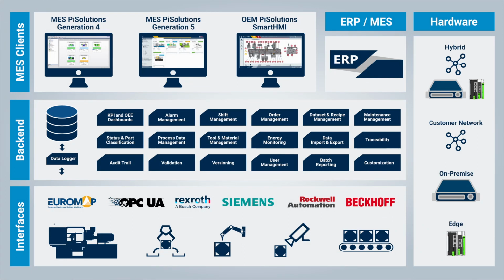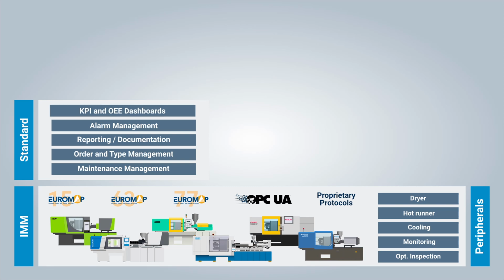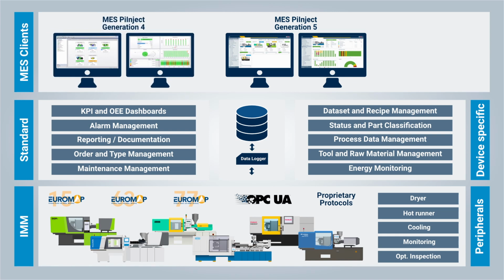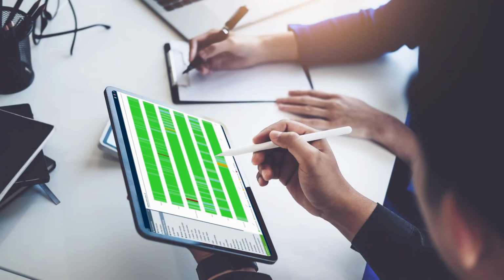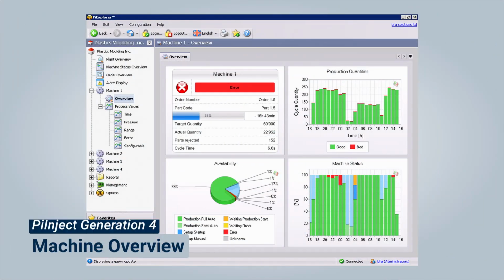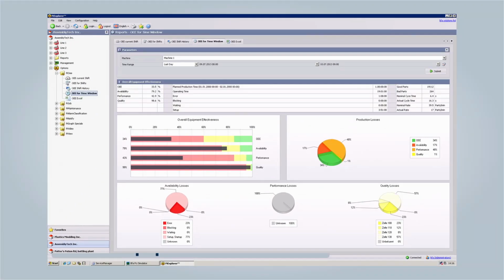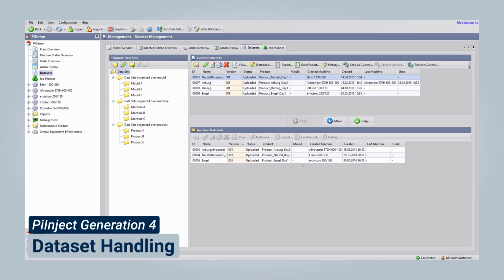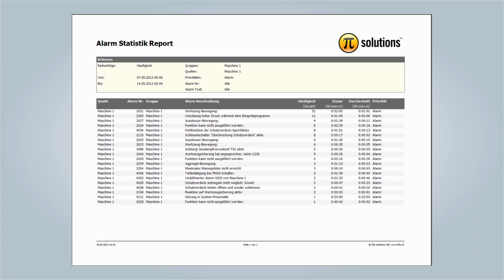PiInject presentation EN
MES PiSolutions presentation of our product PiInject.